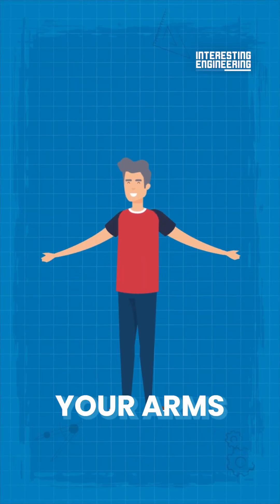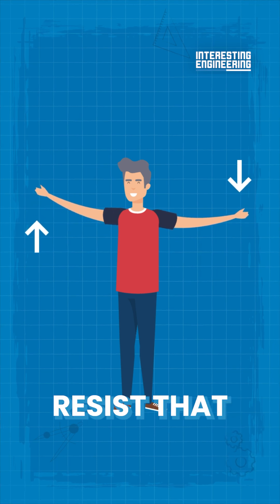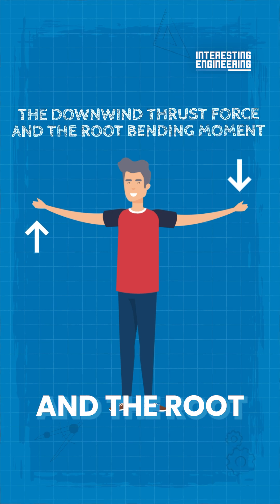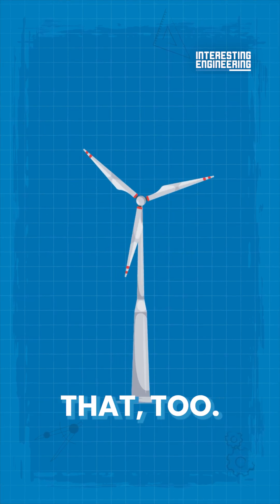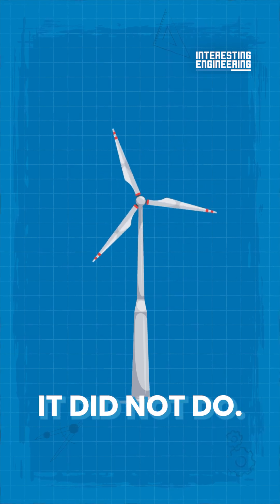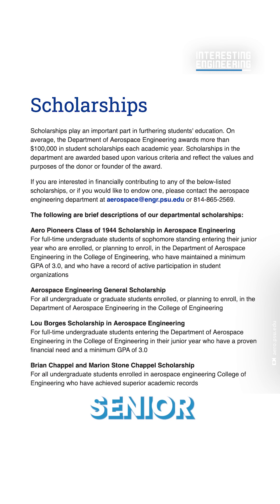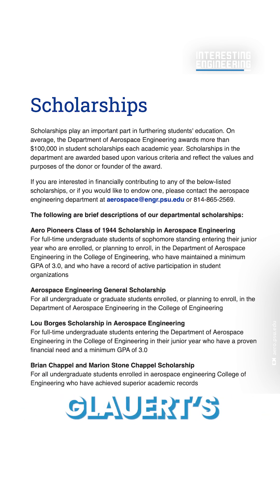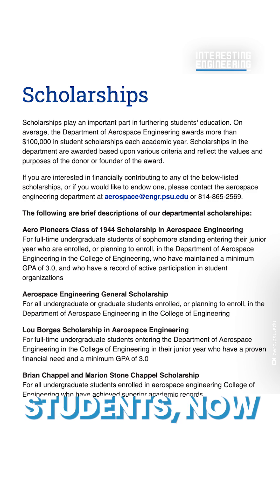Student Cracks 100-Year-Old Math Problem!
A Student at Pen State University has cracked a 100-year-old math problem, which will enable higher efficiency in wind turbines.